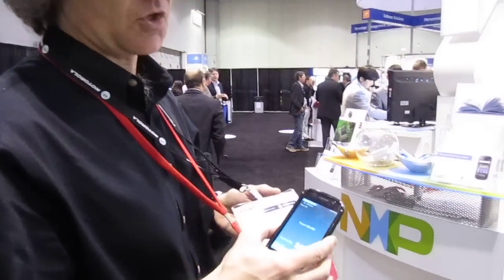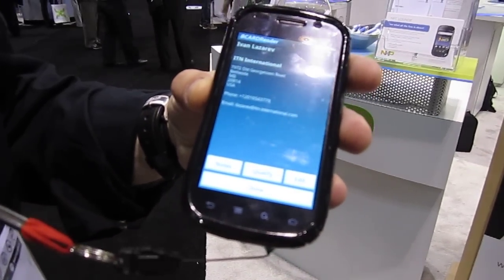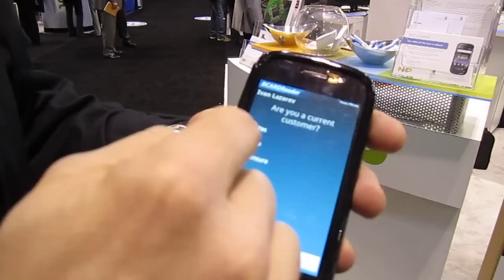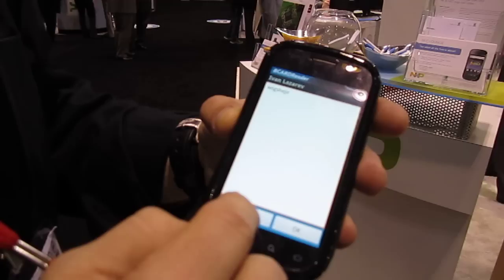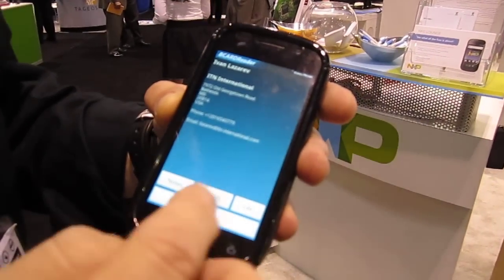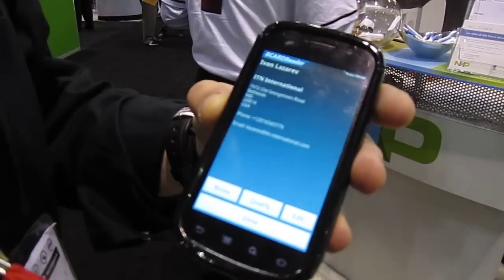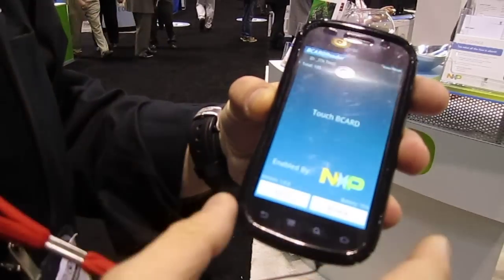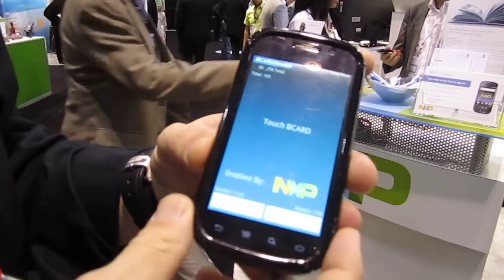Google Nexus S reading a badge via NFC at RFID Journal Live 2011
Google Nexus S reading a badge via NFC at RFID Journal Live 2011 with the BCARD Reader from ITN International